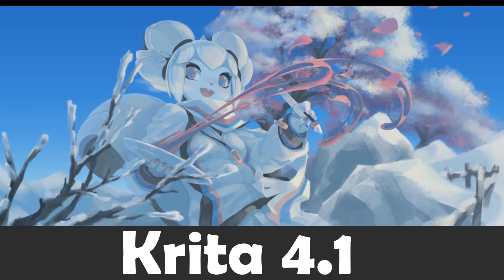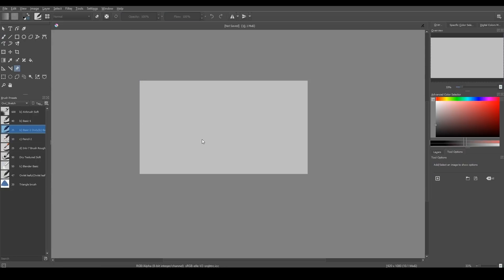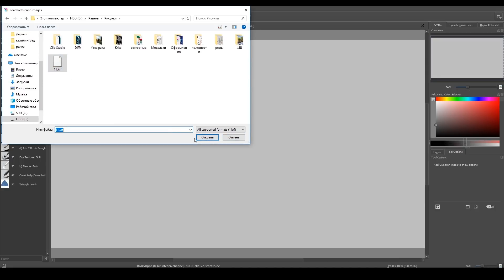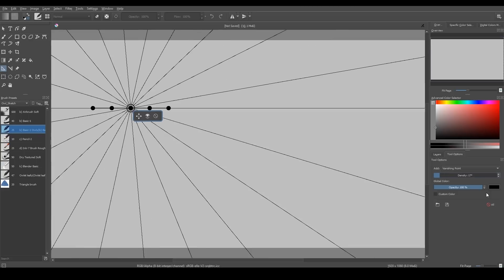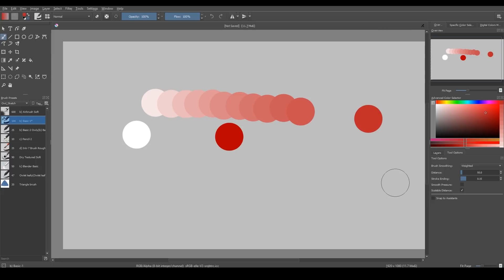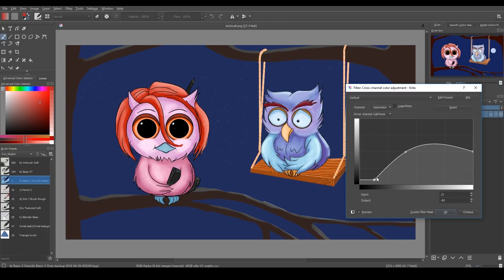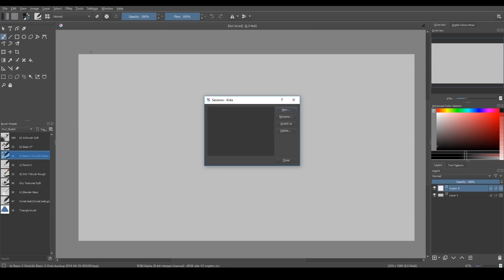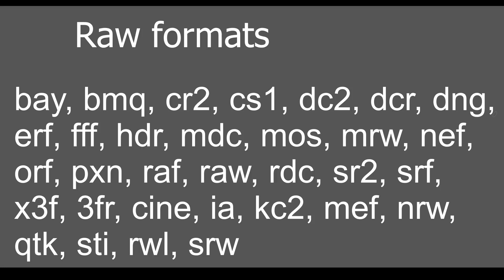Krita 4.1 new features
A short review of the new features of Krita 4.1.

Krita is a professional FREE and open source painting program.

For this video as a thumbnail I used an image of Kiki (the official Krita mascot) by Tyson Tan.

In this video I used animation by Konstantin Trushnikov.